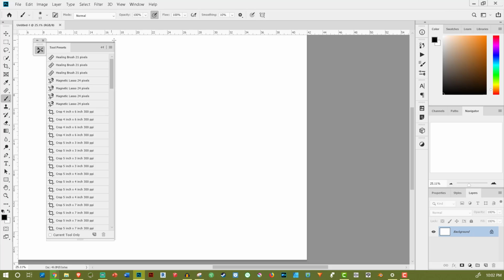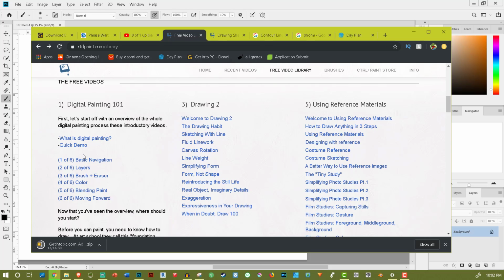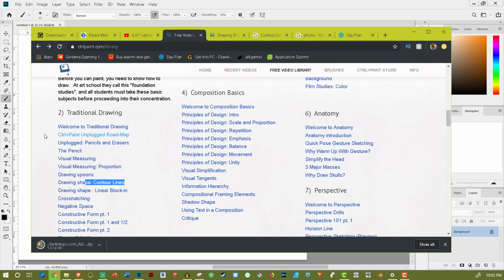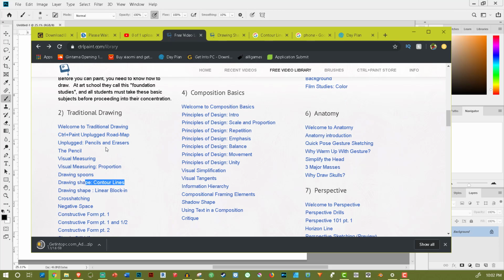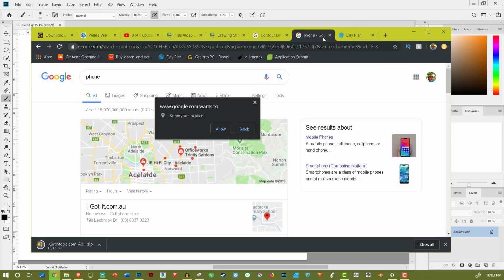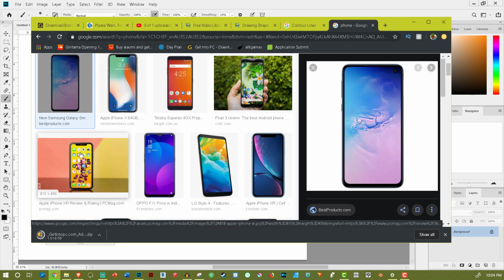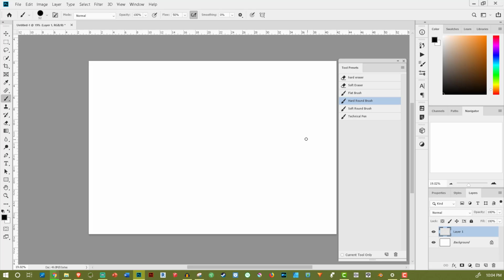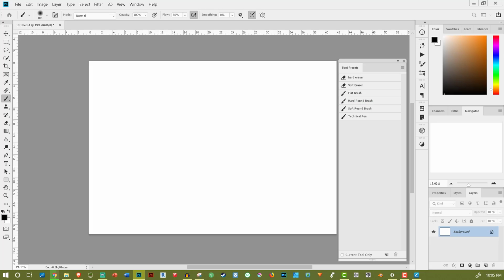Starting from ground up LEFT HANDED!: Basic shapes.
Suffering from high fever, headache and depression. Home? i got no time for that. Sleep? Who the hell cares? But you know what I got time for? Making a video about drawing practicing with my left hand because y right one is no longer that functional! YAY!
Follow along!
Reference photo for phones: Google. (just to be sure)
(actually i lied, i used duckduckgo)